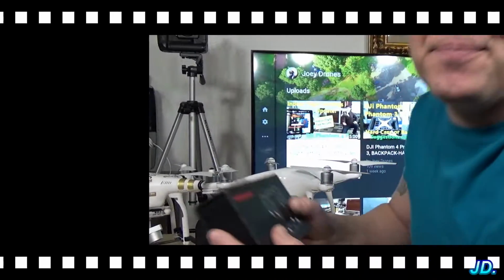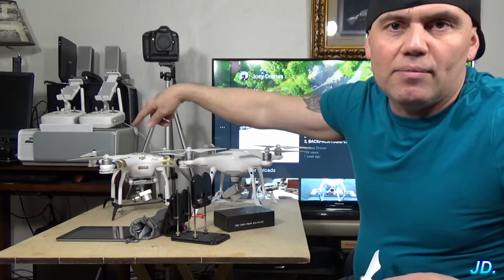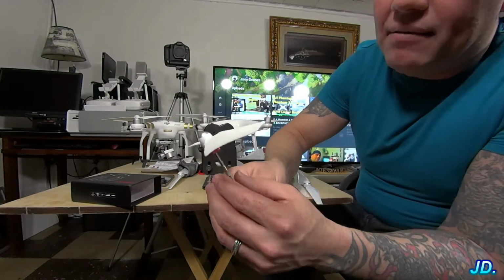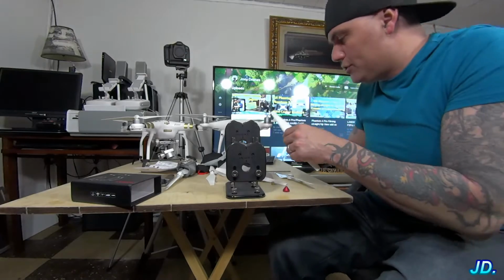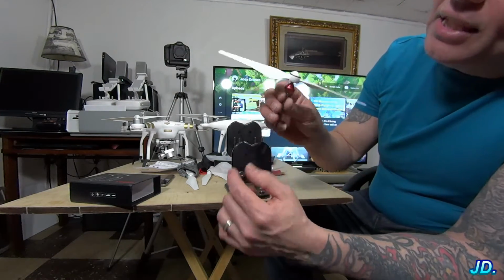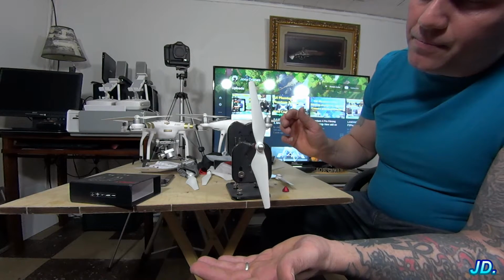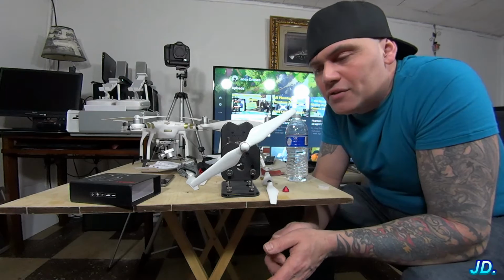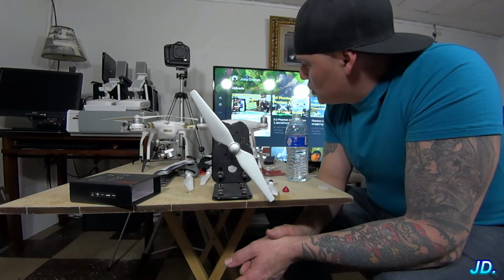BALANCING YOUR DJI Phantom 4Pro Propellers/Phantom 3 Pro Video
Hello Family friends and Viewers from across the World
This Video will sow you how i balance my propellers
with the Ocday Propeller balancer kit for under $30
This kit will work for your Phantom 4 Pro and P4

Fallow me at Twitter @JoeyDrones